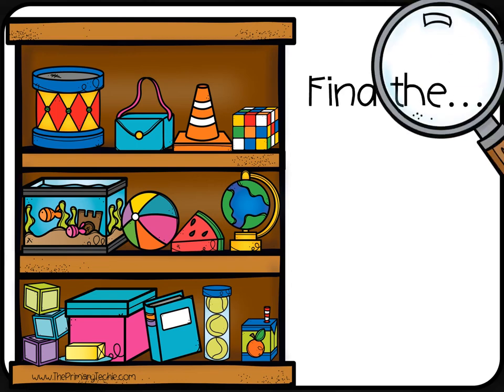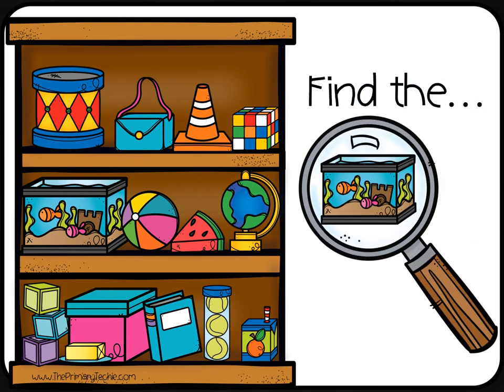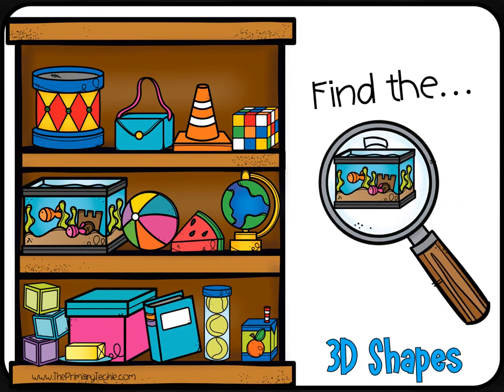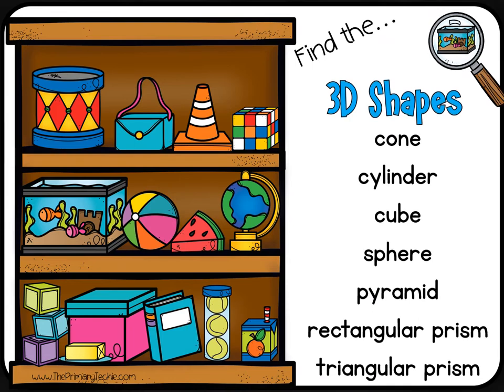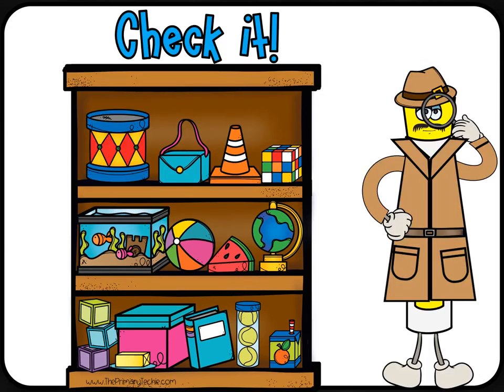3D Shapes and Positions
In this set of videos, students write the number of dots they see on the dice.  Each video is approximately 7 minutes long, making these perfect for transitions.  This preview video has been shortened to just show one example.

This video is a part of the "3D Shapes" Videos.